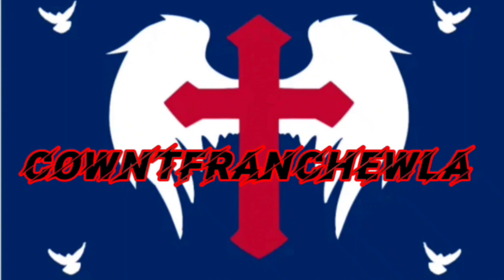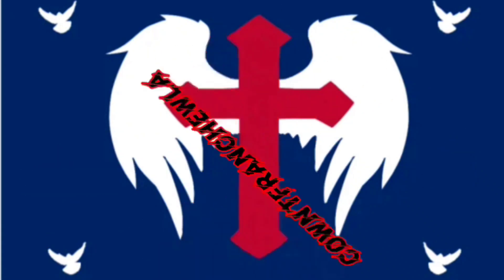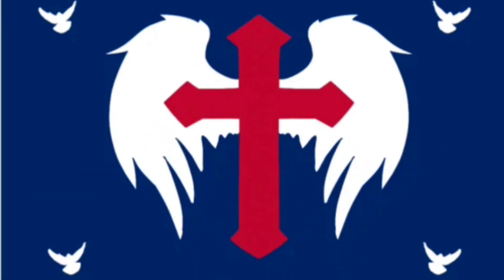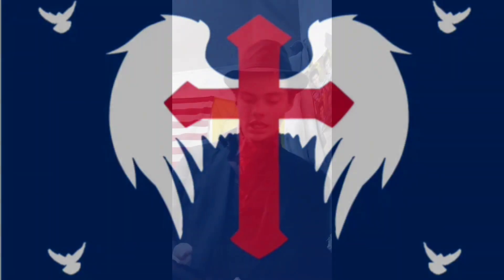I tried Earp's original Sarsaparilla (FIRST TIME TRYING)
If the links don't work, copy paste the link into your browser